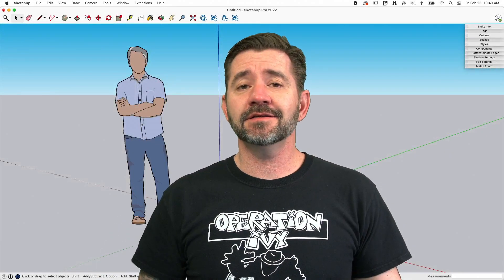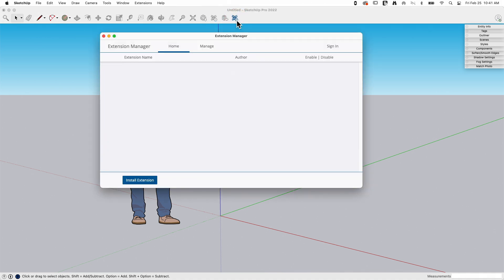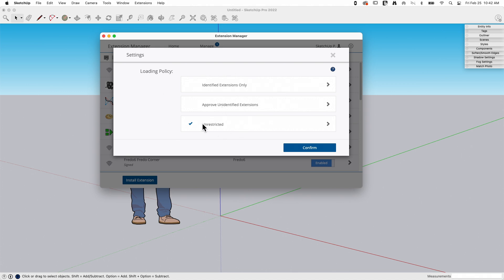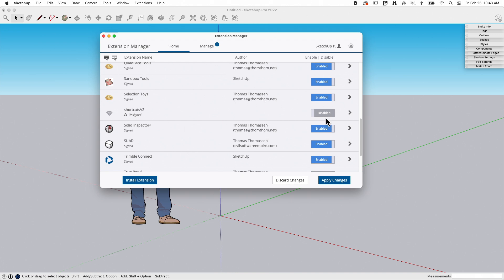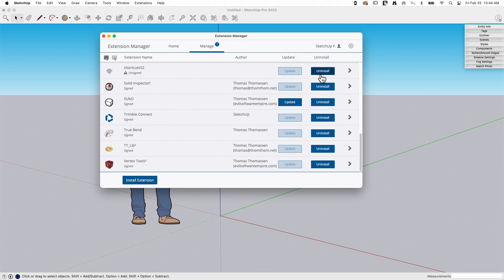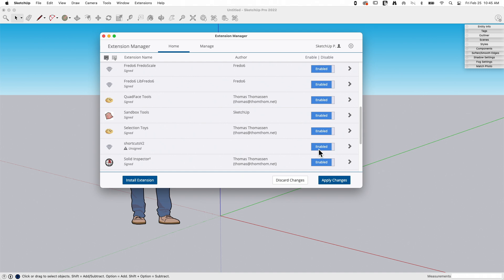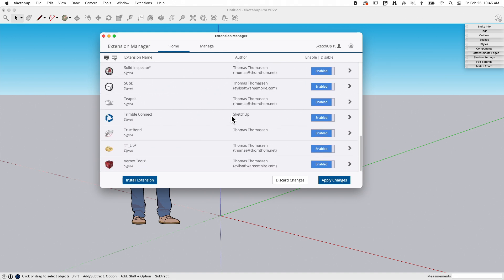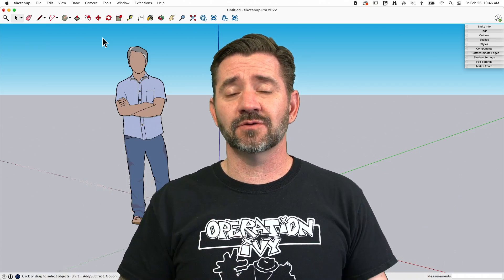Extension Manager - Square One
In this video we talk about the Extension Manager - the tool that helps you navigate everything you can find and download in the Extension Warehouse.